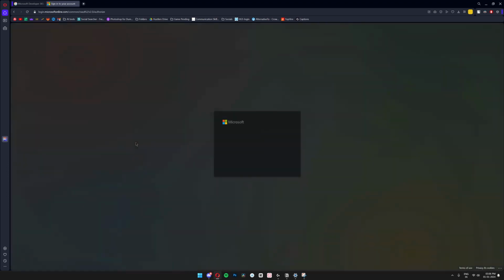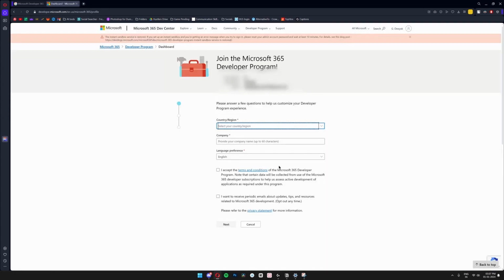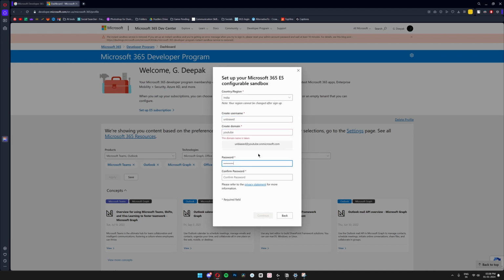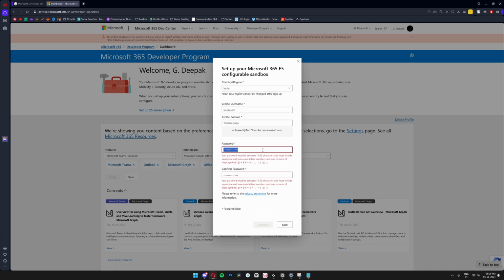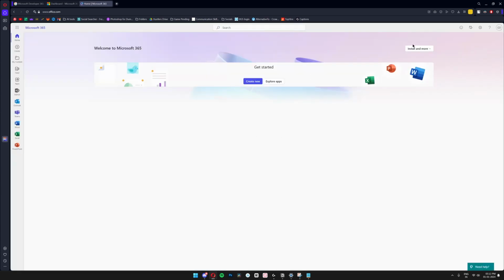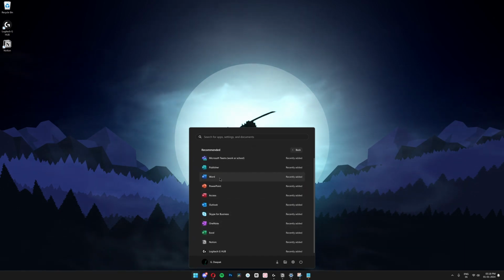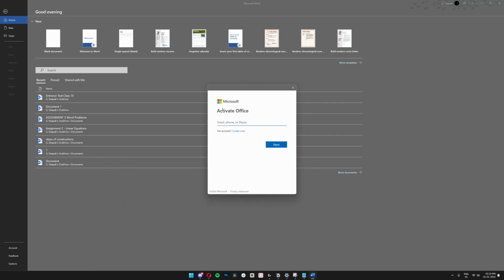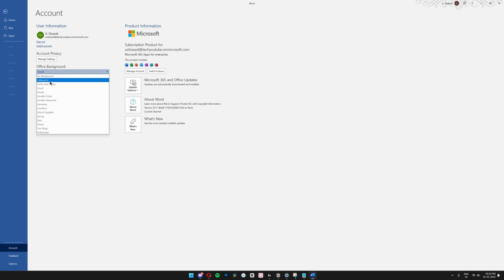How to Get Microsoft office for FREE | Official Method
How to get microsoft office for free lifetime. This method involves no cracks, unsafe downloads or sideloads or usage of torrents. It is completely legal and safe to use method that we use from the official website of Microsoft itself.

Note: Make sure to frequently use any of the office products, else if not used any for more than 90 days, the license subscription will get revoked. If in frequent use, then the license is renewed free of charge for developer accounts :)